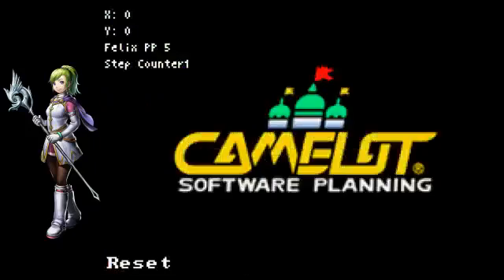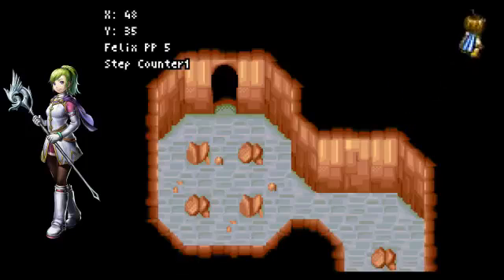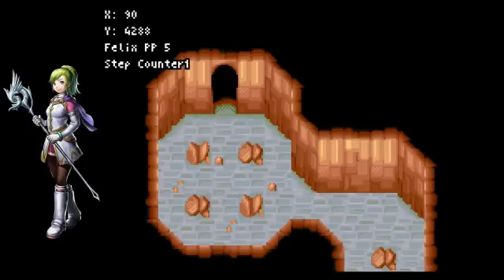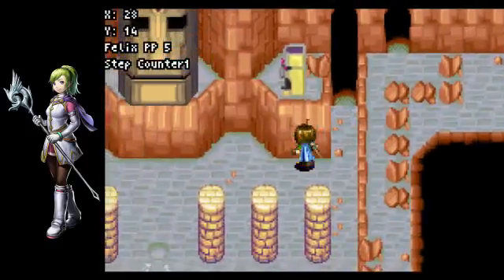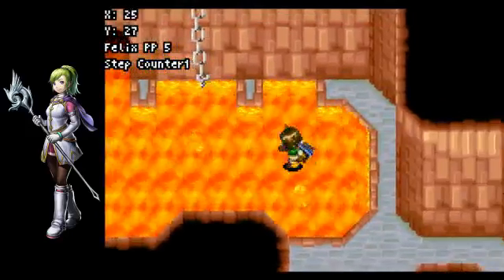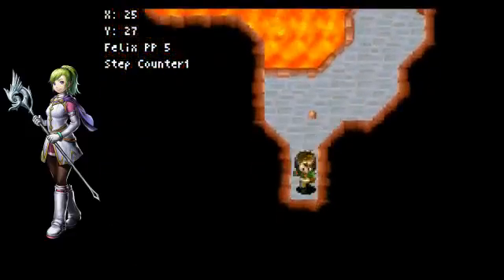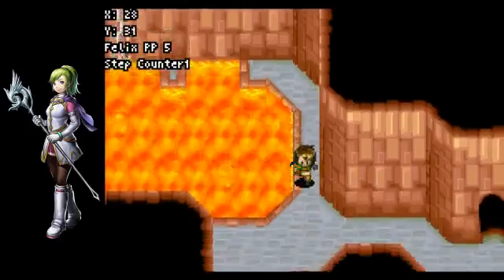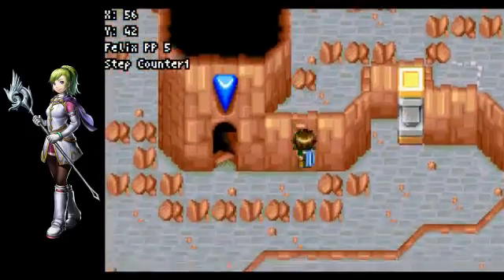Magma Rock Interior Skips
Magma rock is a close second to Air's rock in terms of brokeness. This shows a new OOB door to skip the first level of the dungeon, and then recaps the burst glitch application for the second and third floors.